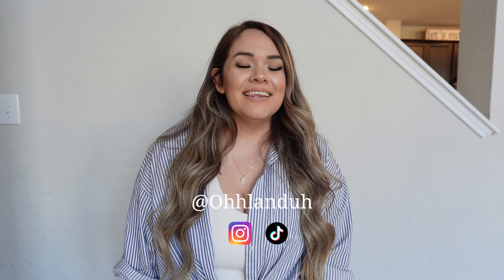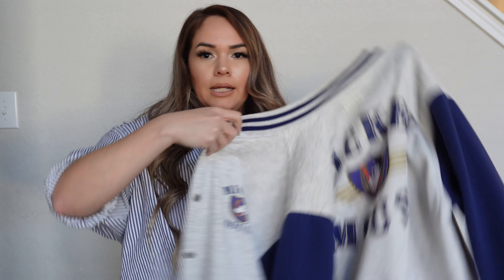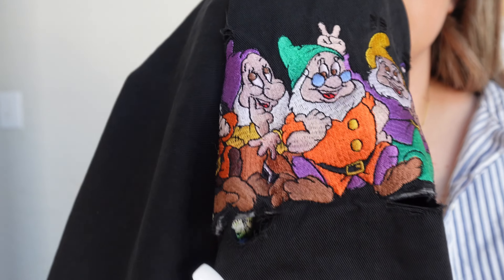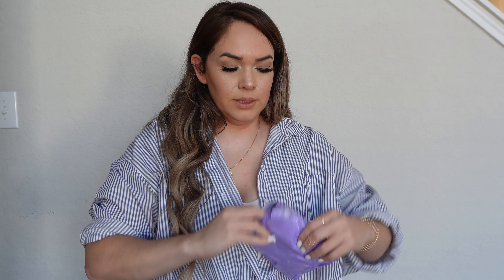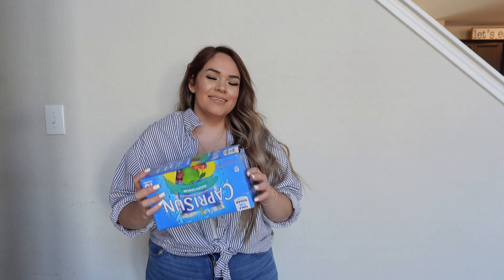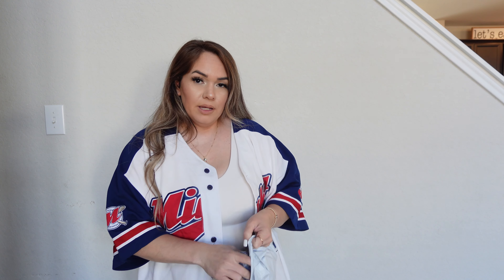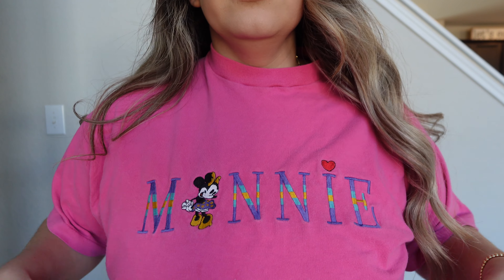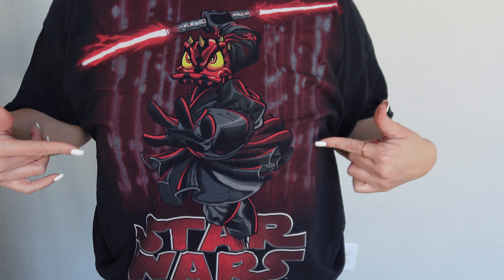Vintage Disney Haul: + Try On, MID SIZE 🤍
Disney Online Thrift Haul! & Midsize Try on

Here are some of the items I recently picked up thrifting online for Vintage Disney. I thrifted online using eBay, Mercari & Depop.

Not all items ended up working out but that is the way it works. I know with Disney most Vintage items they at least hold their value so I can get rid of them.

-Olanda

DISNEY SMALL SHOP JEWELRY
THE GREY STUFF

FUNKOS, LOUNGEFLY
HAPPY MILE STYLE (10%off)
CODE 🩷 SAYOHH